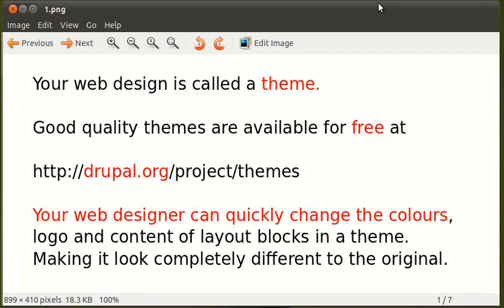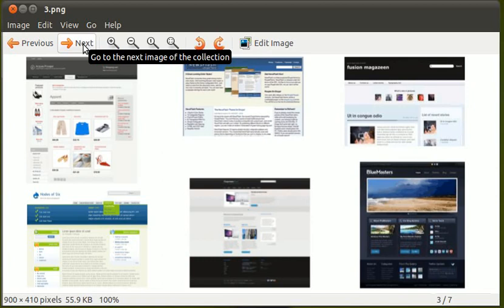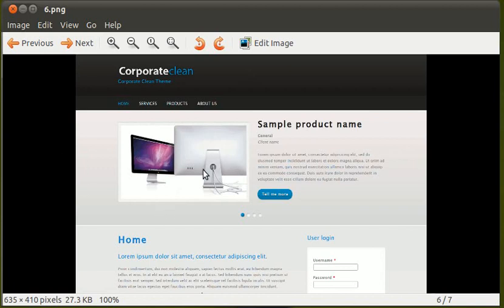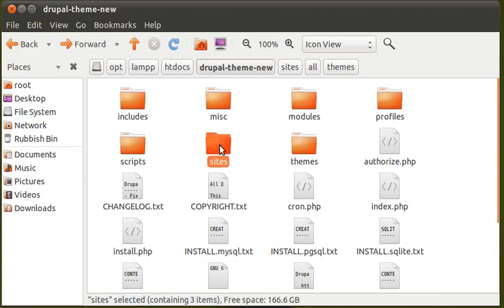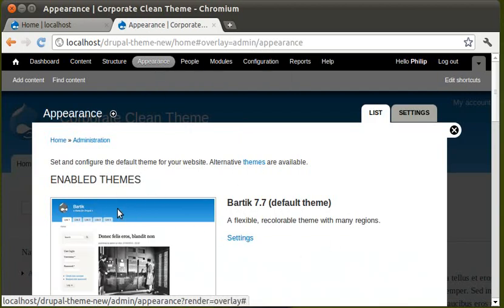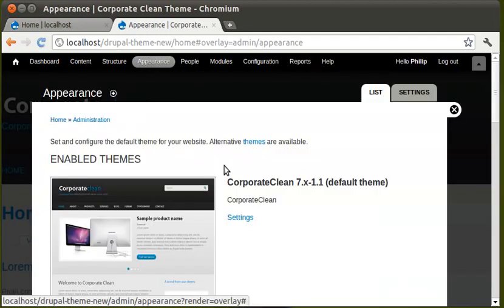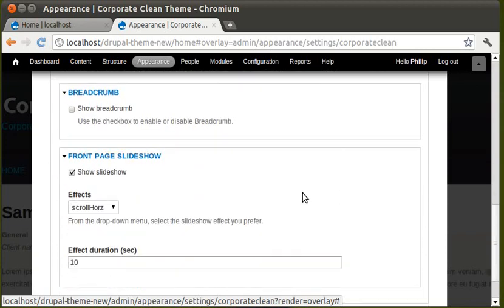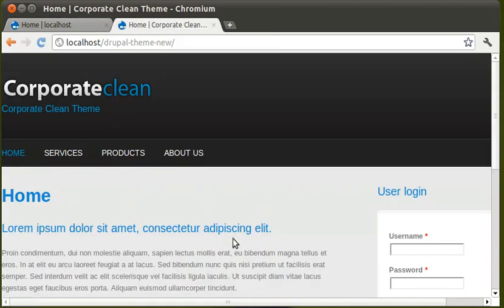Change the theme of a Drupal 7 website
You can change the theme of your Drupal site in just a few minutes. I show you where to upload your theme and how to enable it. BUT don't forget to back up up your website first!